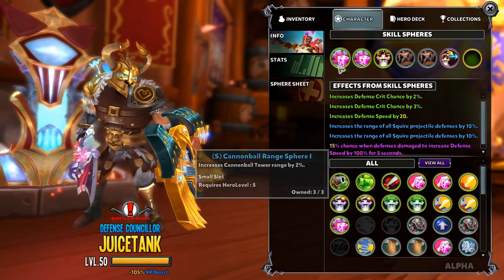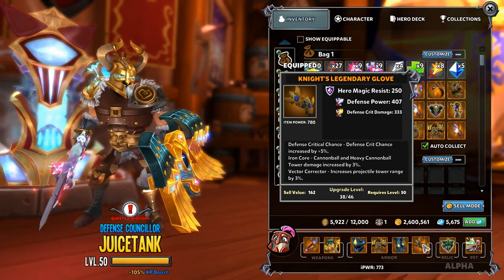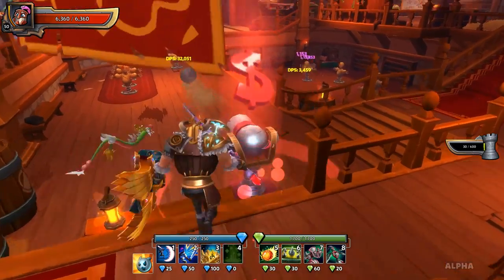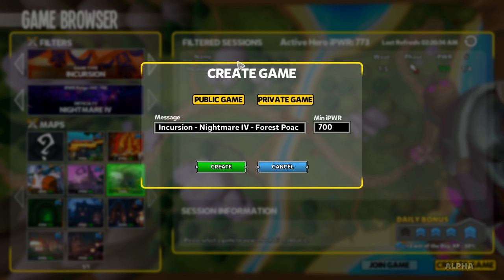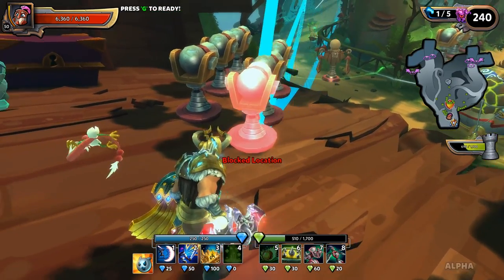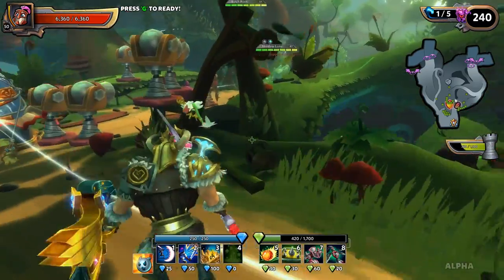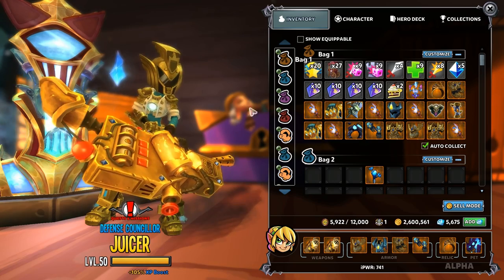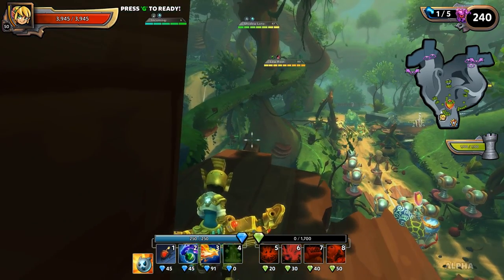DD2 Squire! How to be a Baller!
Taking a quick look at the cannon build for the Squire in Dungeon Defenders 2!